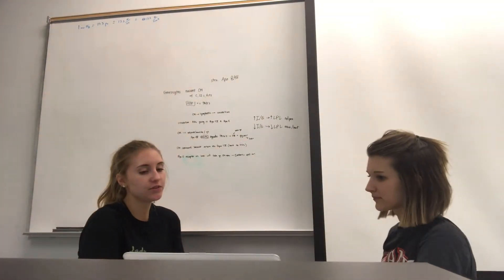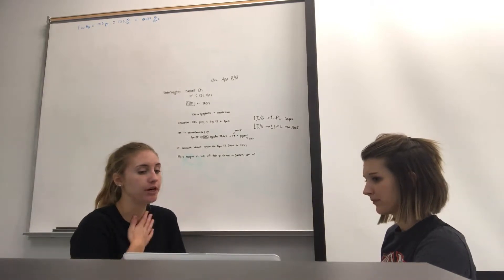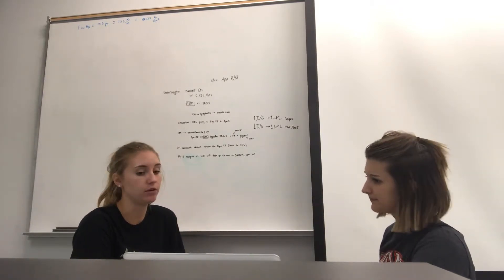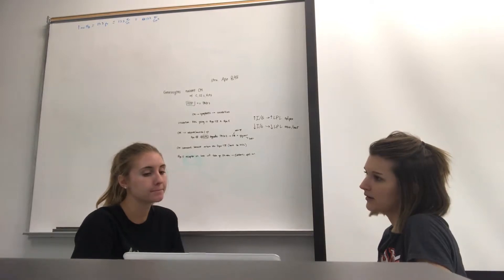Motivational Interview- Chelsie and Breelyn